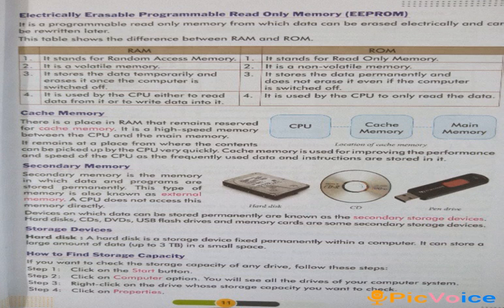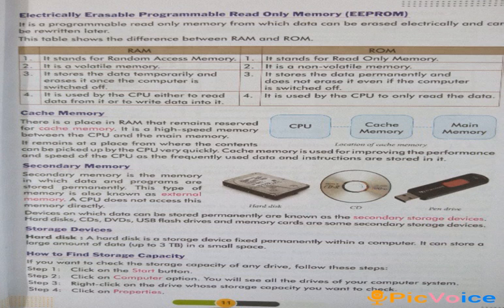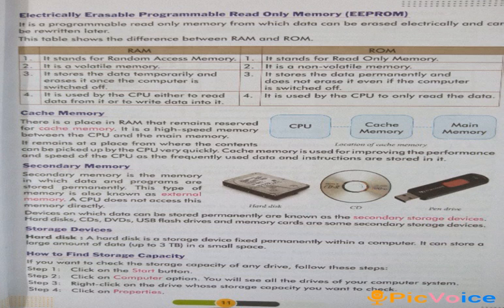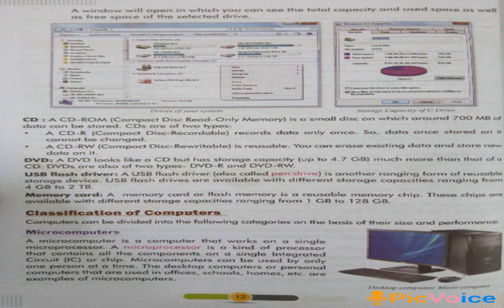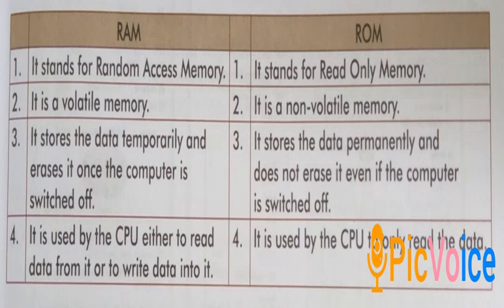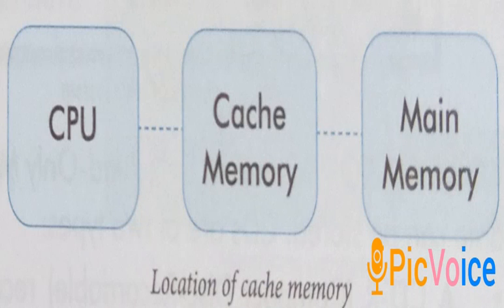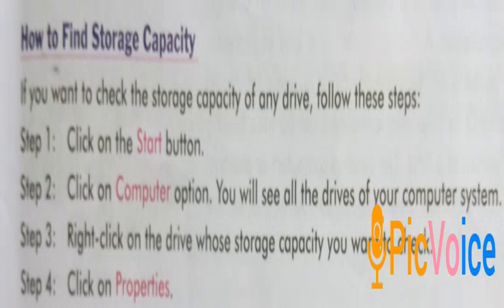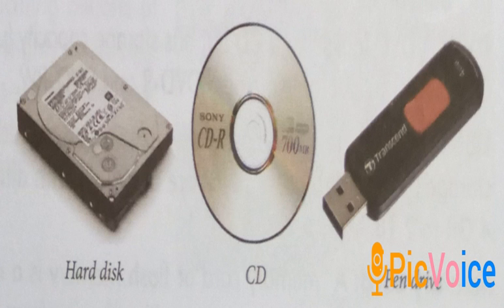STD-6, COMPUTER, CH-1, VIDEO-4